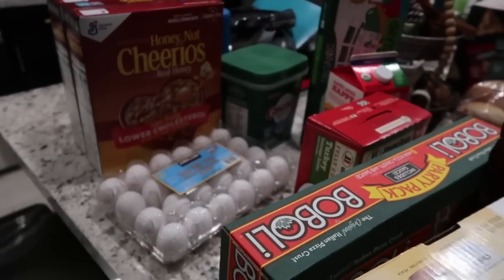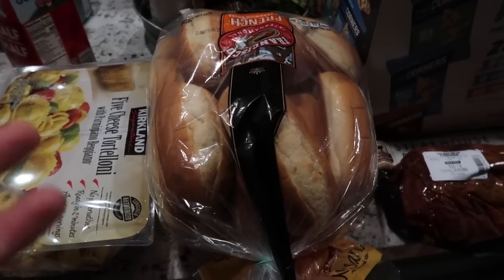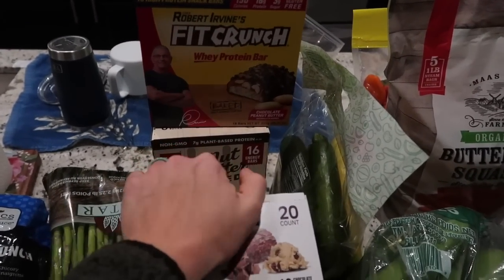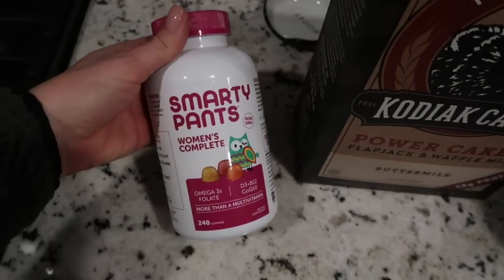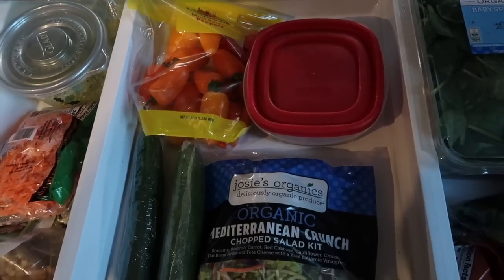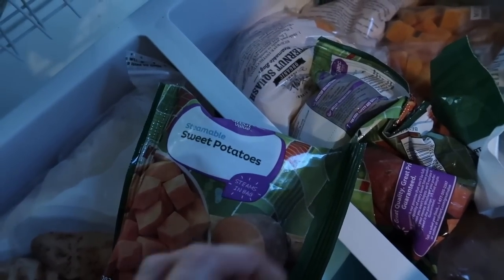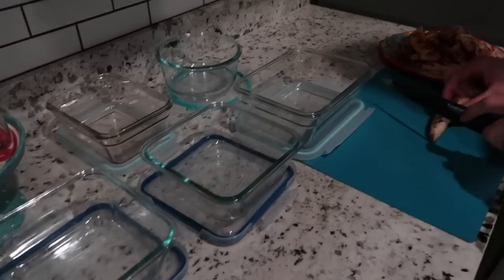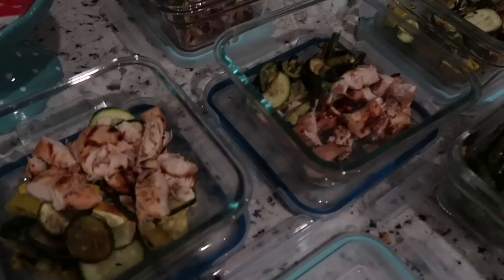HEALTHY COSTCO HAUL+WEEKLY MEAL PREP||HOW AND WHAT I PREP FOR OUR WEEK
Hey friends,
Today I have a healthy costco haul + my meal prep for the week. I hope this helps give you some easy family friendly dinners and meal inspiration. Let me know if you want more food videos!

Meals for this week:
1. tri tip + asparagus
2. meatball subs
3. pasta + marinara with turkey sauce
4. Turkey tacos
5. chicken enchiladas (cauliflower rice base for me)
6. chicken tortilla soup
7. grilled chicken and salad
8. breakfast
9. bbq chicken stuffed sweet potato
10. tortellini spinach soup
11. left overs
12. left overs

MY FAV STUFF:

~Ashlee

*this video is not sponsored as always all opinions expressed are my own.